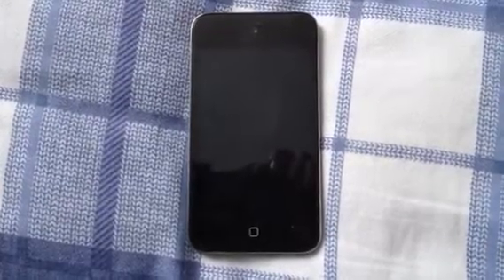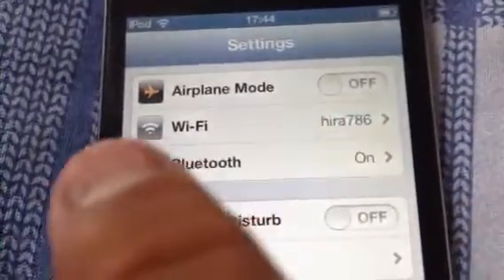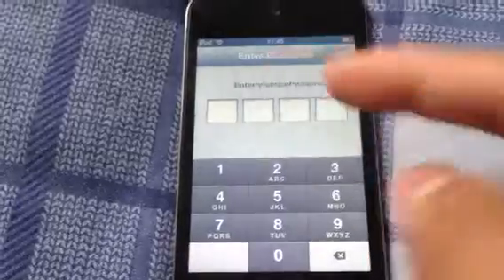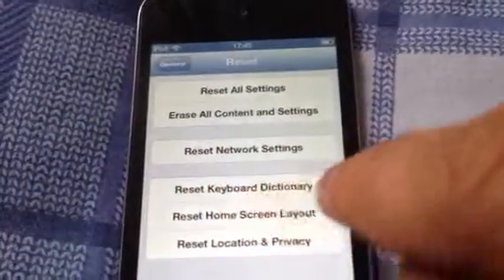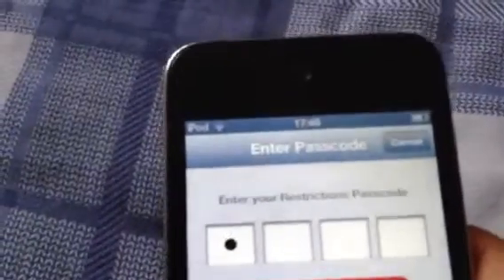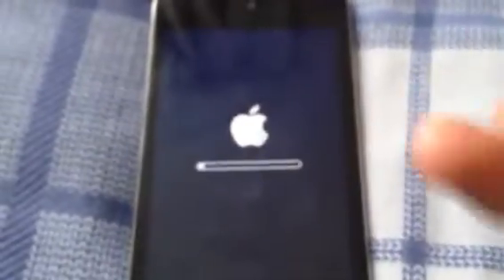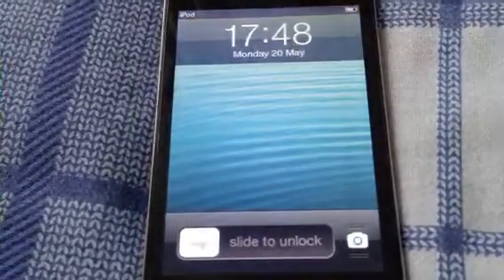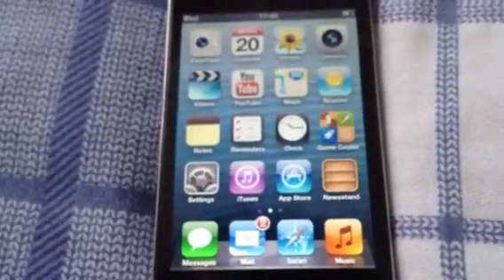How to 'Reset All Settings' on your iPod Touch, iPhone and iPad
This Apple Device video was about How to 'Reset All Settings' on your iPod Touch, iPhone and iPad.